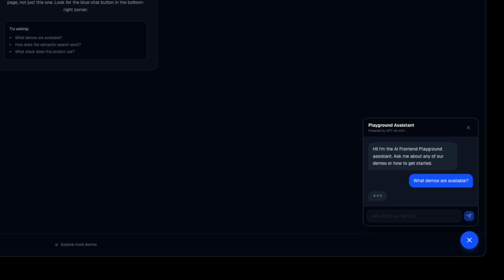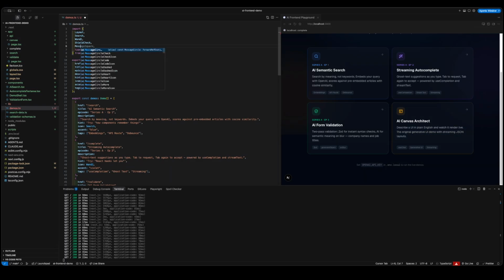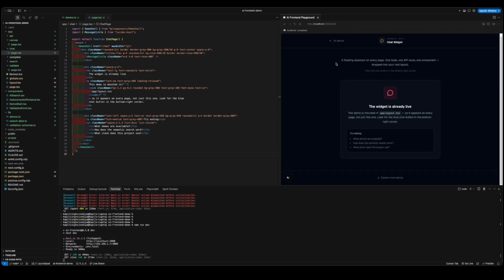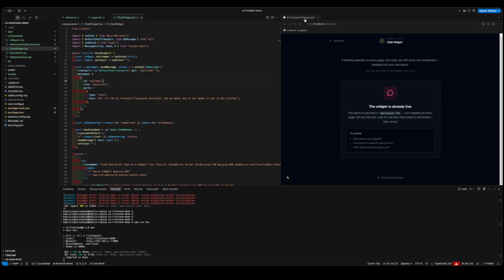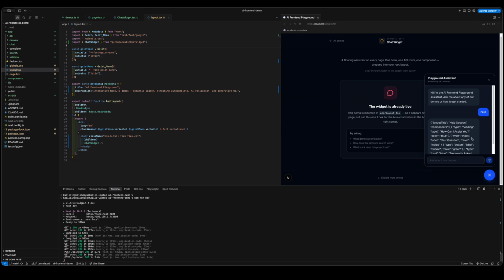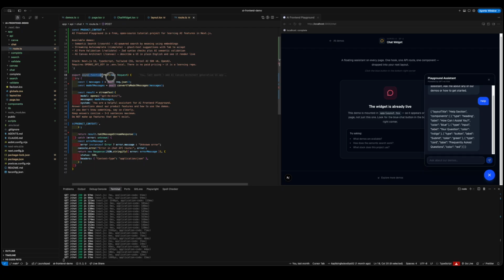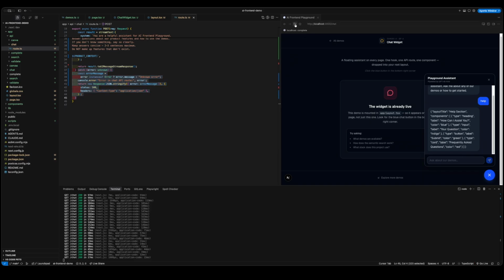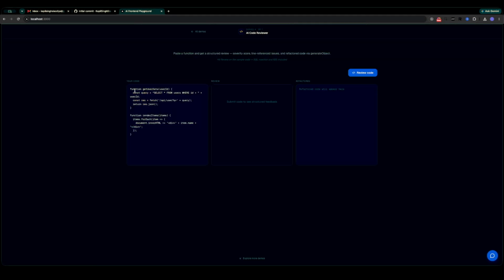Build a Floating AI Chat Widget in Next.js (useChat)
In this episode, we build a floating AI chat widget in Next.js + TypeScript + Tailwind using the Vercel AI SDK.
The widget streams replies from /api/chat, and the route is grounded with a curated PRODUCT_CONTEXT so responses stay relevant to your app.

You’ll learn how to:

Add a new Chat Widget demo entry in demos.ts
Create a /chat page with static intro + suggested prompts
Build a lightweight ChatWidget.tsx with useChat
Mount the widget globally in app/layout.tsx
Test the fail state when /api/chat is missing
Implement app/api/chat/route.ts with streamText
Use convertToModelMessages + system prompt guardrails
Return streaming responses to the client with toUIMessageStreamResponse
Try this in the demo:
“What demos are available?”
“How does semantic search work?”
→ The assistant answers from your project context, not random web knowledge.

Stack: Next.js 15, TypeScript, Tailwind CSS, Vercel AI SDK v6, OpenAI
Level: Beginner
Runtime: ~8–9m

🔗 Demo route: /chat

Chapters
0:00 Hook + 2 live messages
1:00 Add demo entry + /chat page
2:12 ChatWidget.tsx quick walkthrough
3:12 Mount widget in root layout
3:52 Send message → API fails (route not built yet)
4:32 Create and explain /api/chat/route.ts
6:22 Next project preview: AI Code Reviewer + outro

Next episode: AI Code Reviewer (structured review with severity + refactor)